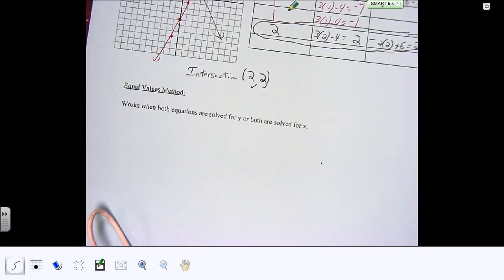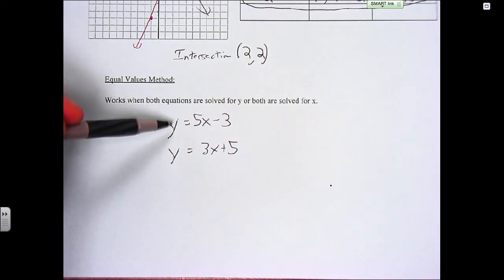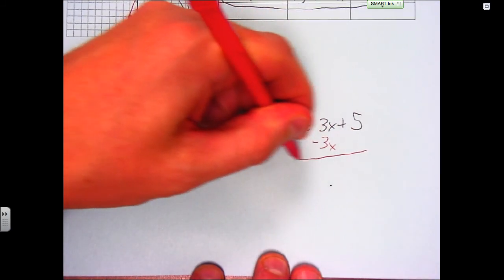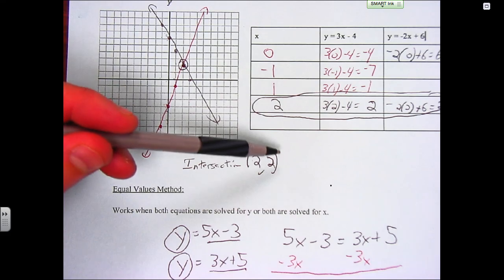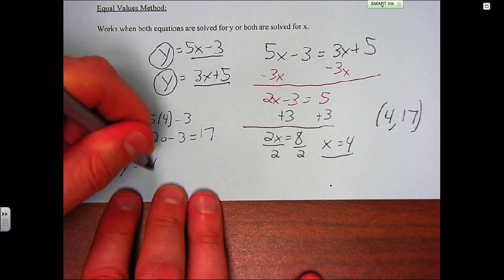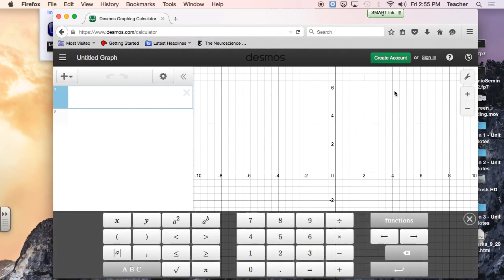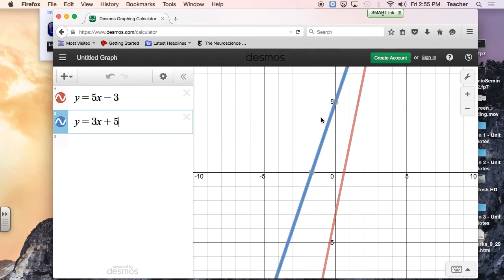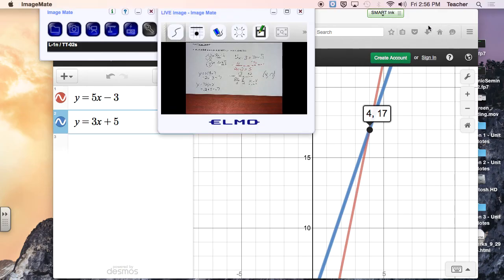Equal Value Method Notes